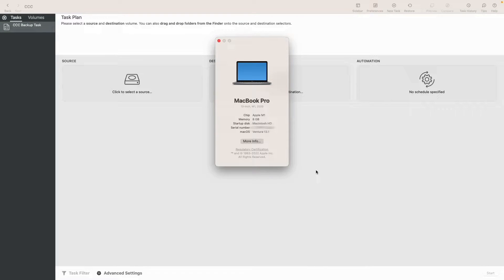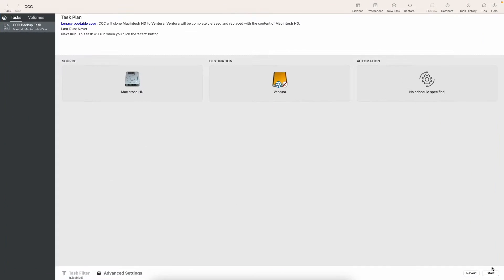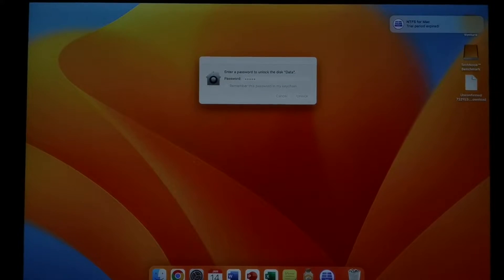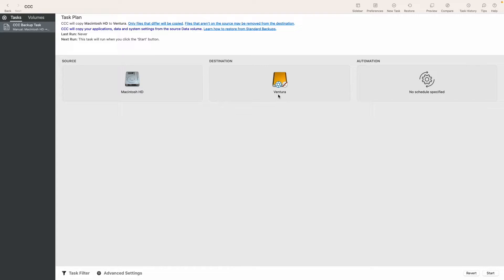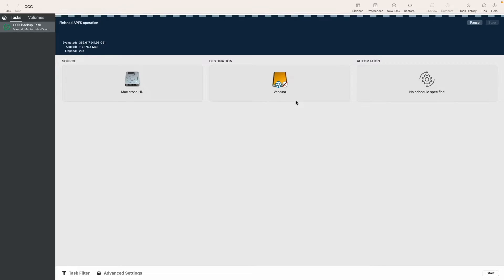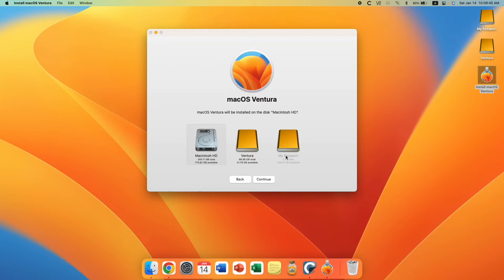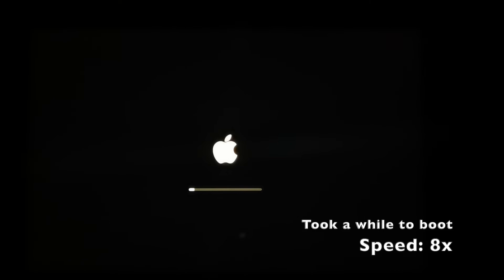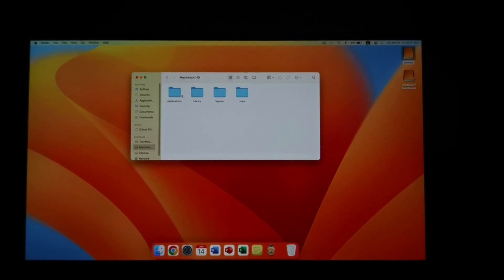How to clone macOS Ventura using Carbon Copy Cloner (Ventura edition)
For those of you who are wondering if the method I talked about in the last video on CCC6 still works, here's proof it does. However, that is not to say that I recommend it anymore, as Apple's APFS replicator had proven itself often unreliable, justified by the comments saying that the method no longer works well. So I've proposed another solution. Watch till the end to find out!